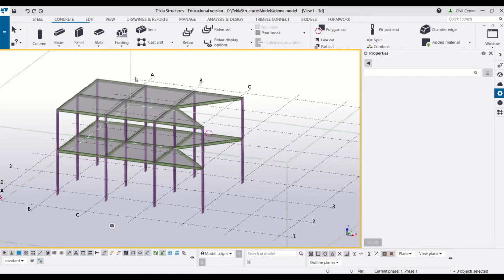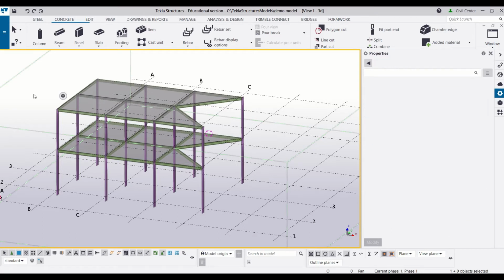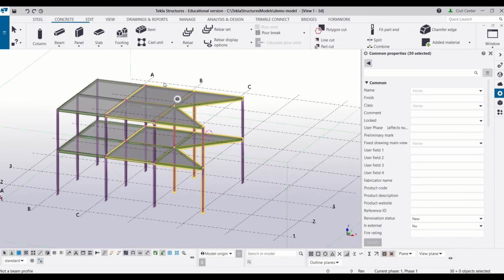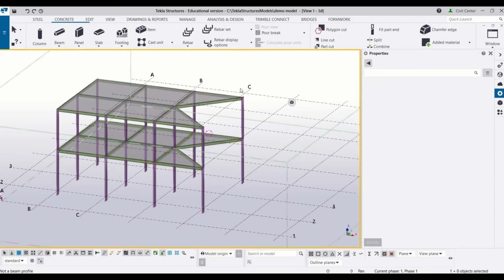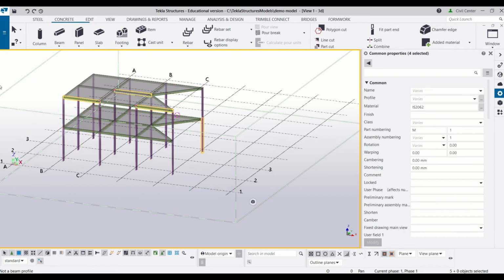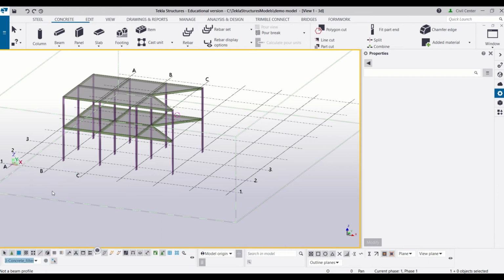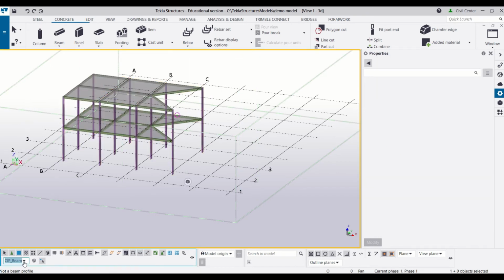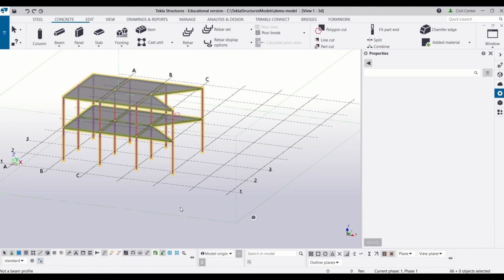How to select objects in Tekla Structures || Tekla Structures Tutorial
Tekla Structures is a building information modeling software able to model structures that incorporate different kinds of building materials, including steel, concrete, timber and glass. However it is widely used for the detailing of structural drawing. In this video we learnt how to make selection of objects in Tekla Structures.